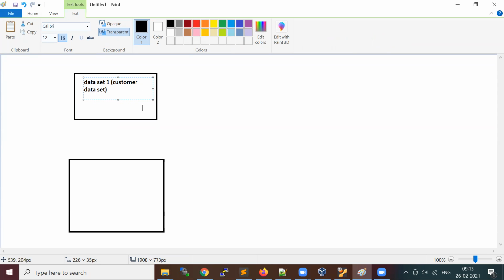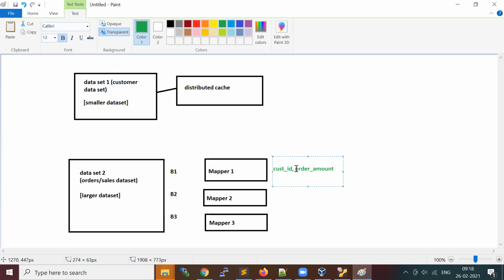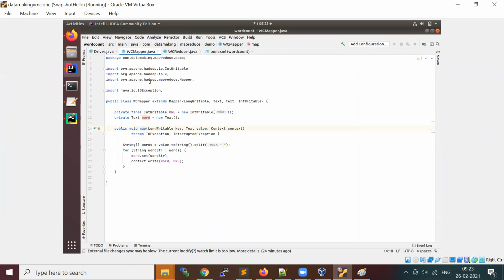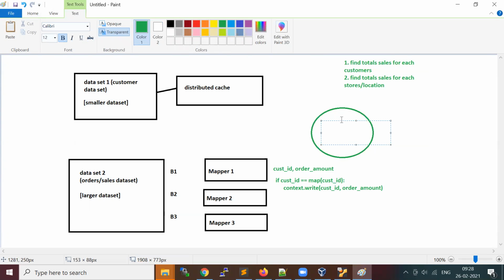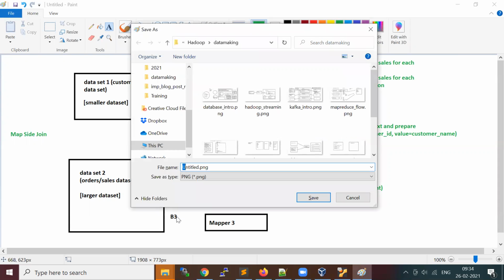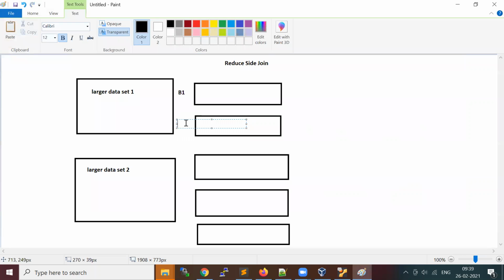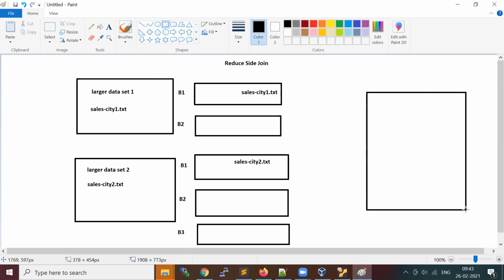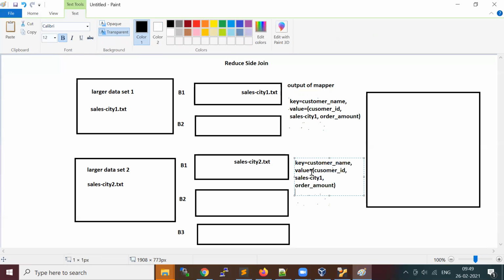MapReduce Concepts | Apache Hadoop | Part 9